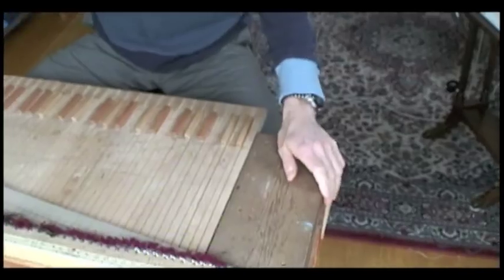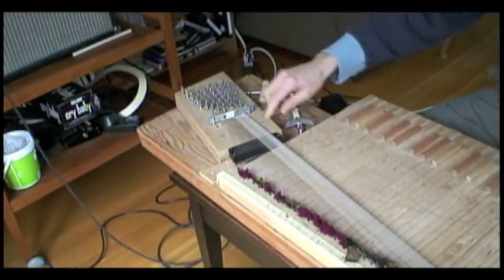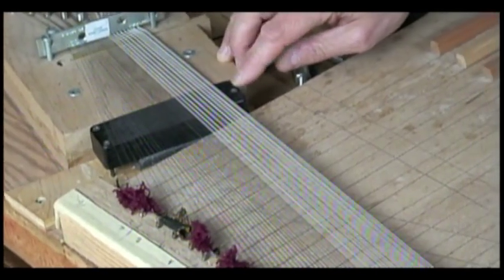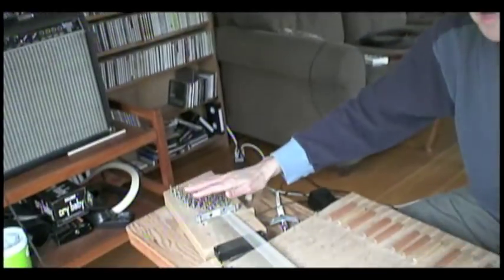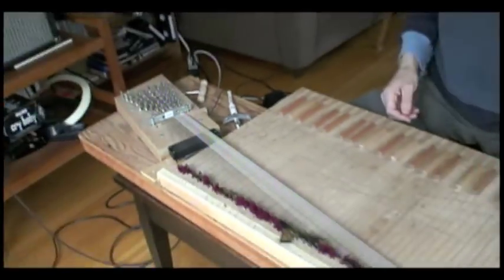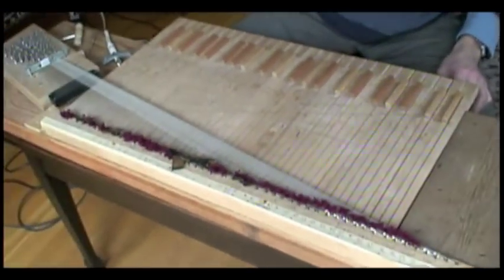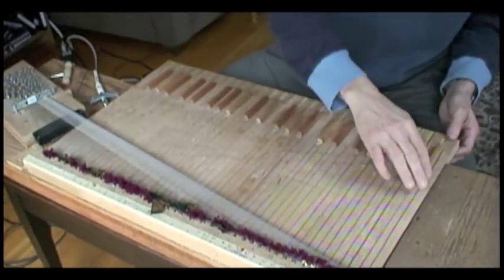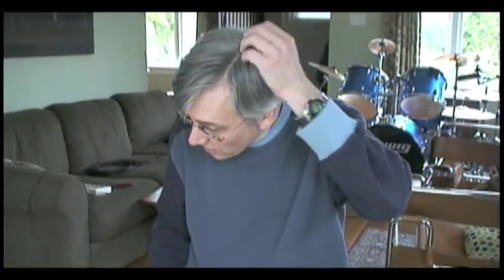Electric Clavichord 1995 Bill Napier-Hemy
The instrument demonstrated in this video was built in 1995 and incorporates some changes from an earlier instrument featured in "Electric Clavichord 1994".  In the present video, I demonstrate some playing techniques and then talk about some of the technical considerations.